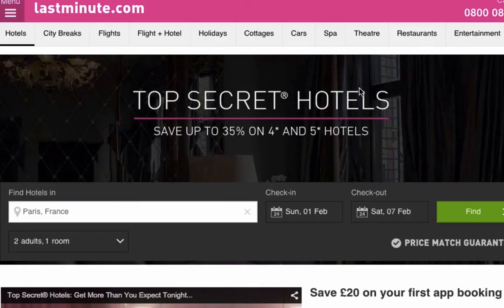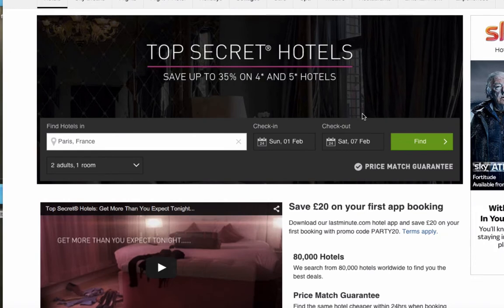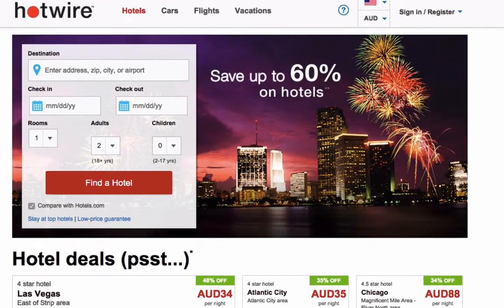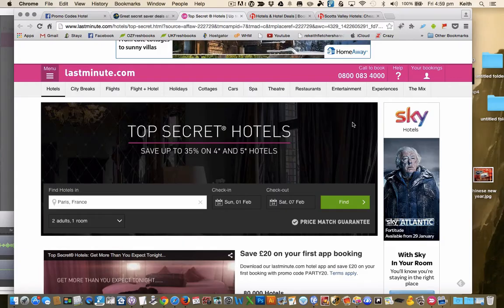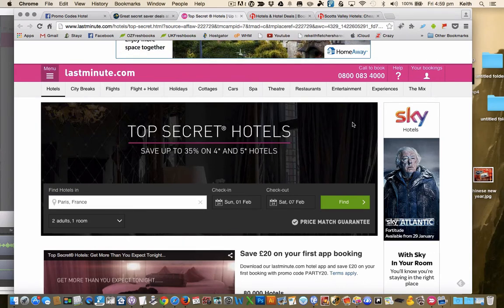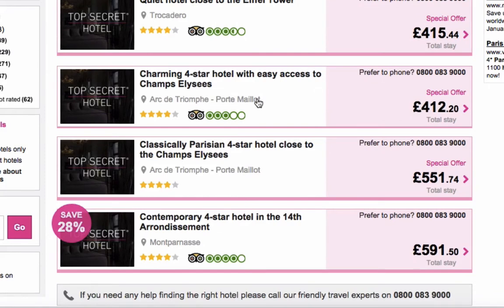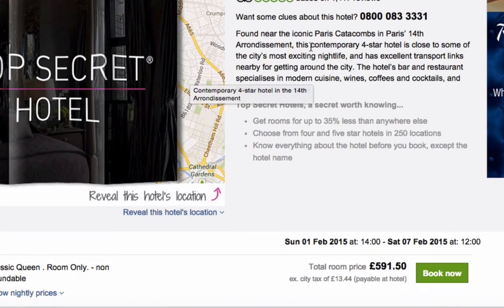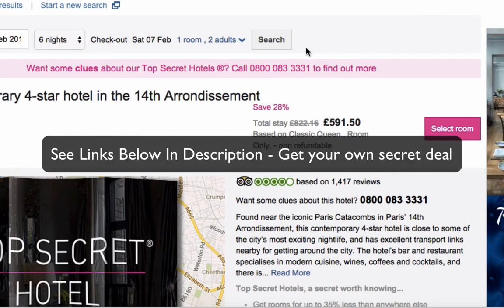How to save money with secret hotel deals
See list of booking sites that offer secret hotel deals

How to get a good secret hotel deal - Mystery Hotels, Secret Hotels and Mystery Spots.